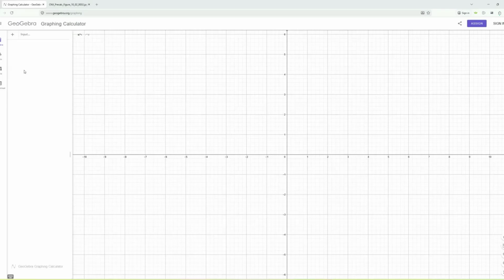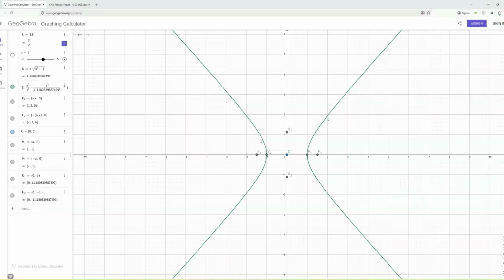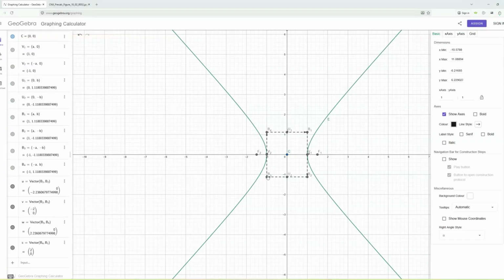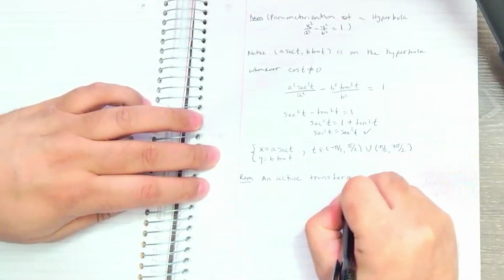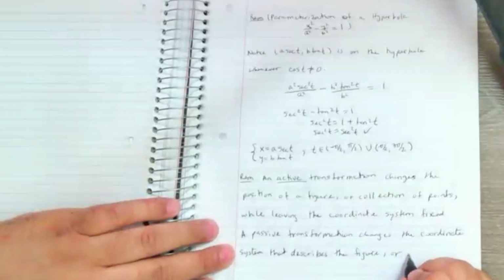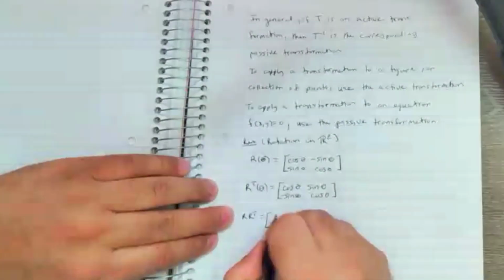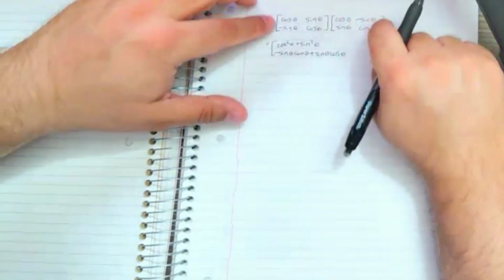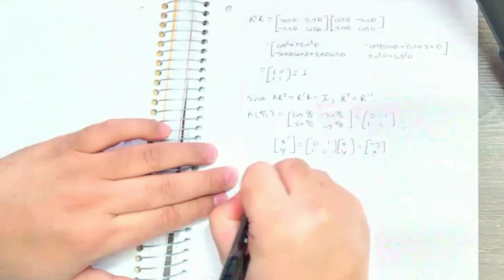Intro to Geometry Lecture 03 Part 2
Third lecture in an introduction to modern geometry course. Topics include an active and passive transformations, standard equations of the conics (parabola, ellipse, hyperbola), and tangents and normals to curves in the plane. This lecture is in four parts.